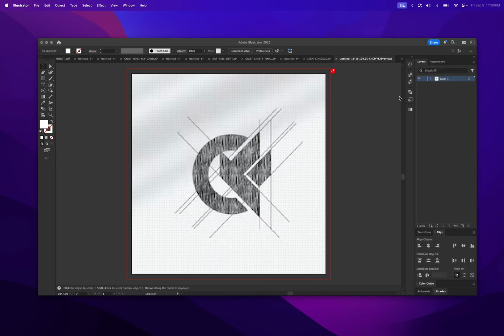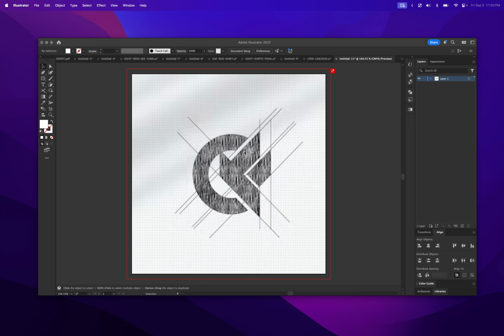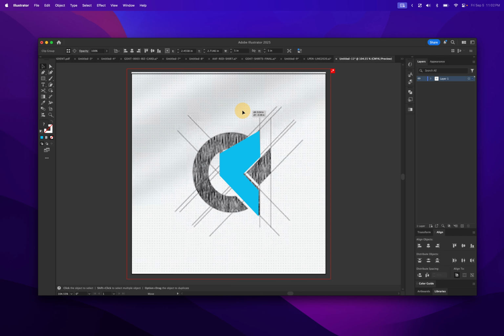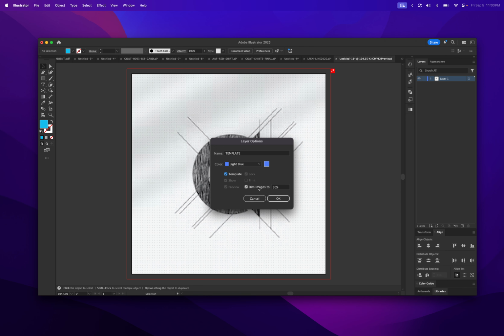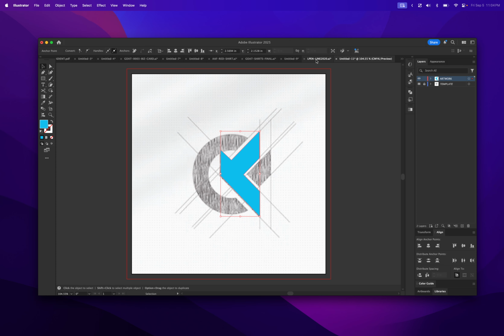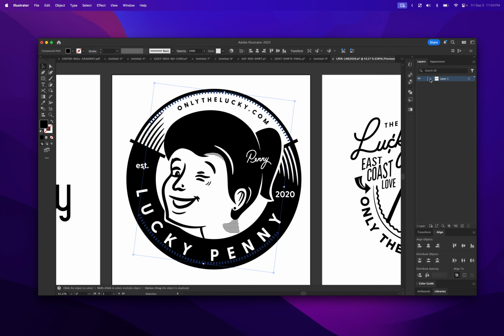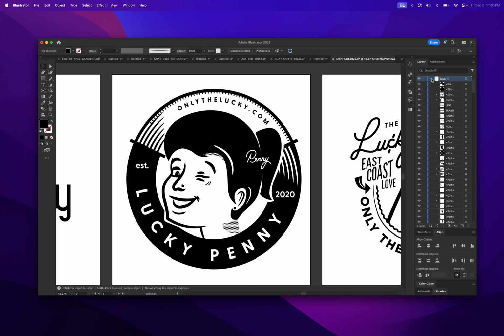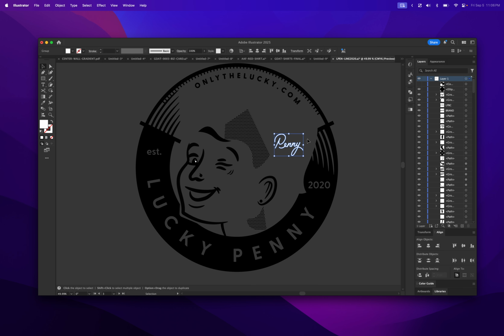Illustrator: Template layers + Isolation mode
This video overviews the basics of creating a template layer and using isolation mode.